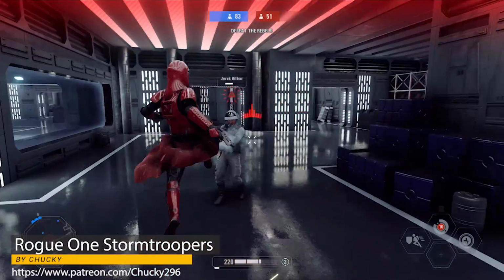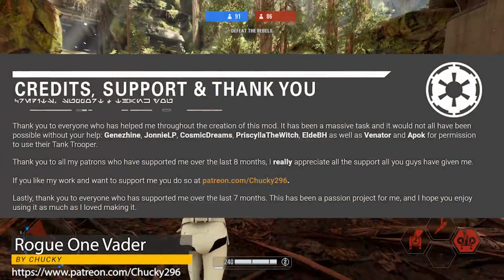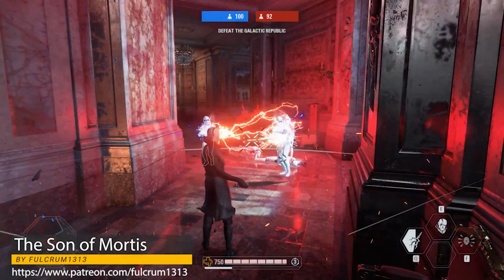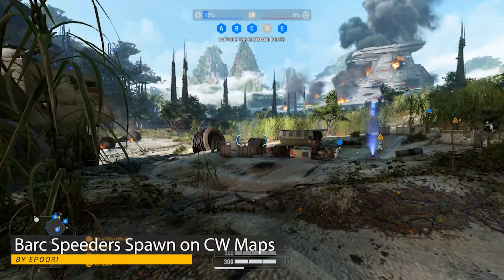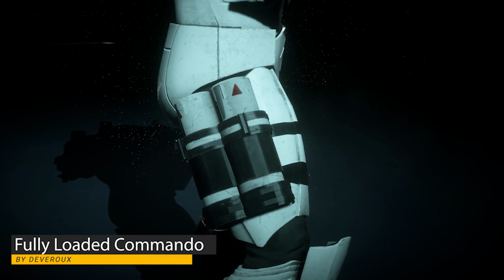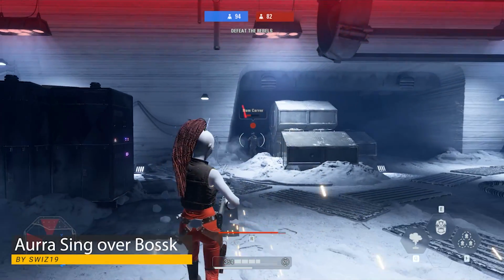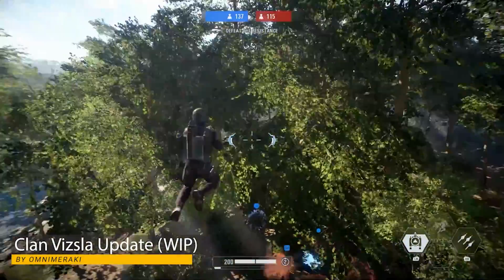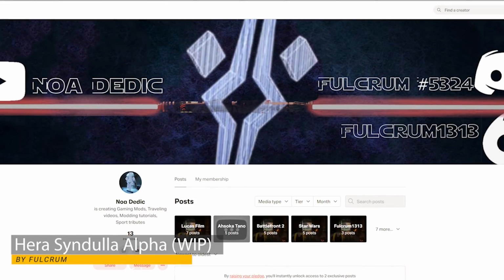Battlefront 2 Modders Keep Making Mods! Gregor, CW Obi-Wan, Gar Saxon (Weekly Mods #24)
MAKE money here PLUS get an extra $5 bonus when you take your first survey!

BATTLEFRONT 2 MODS:
Rogue One Stormtroopers by Chucky
The Galactic Empire vs. the Galactic Republic by This_guy446

JEDI FALLEN ORDER MODS:
Obi Wan Kenobi by bleedn